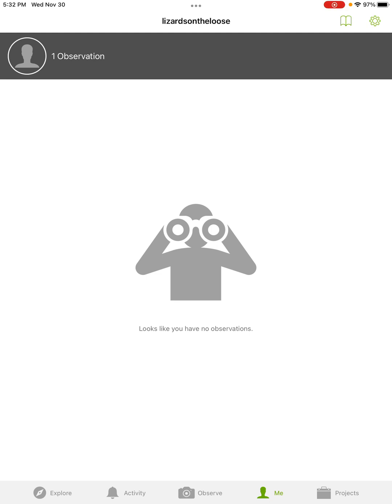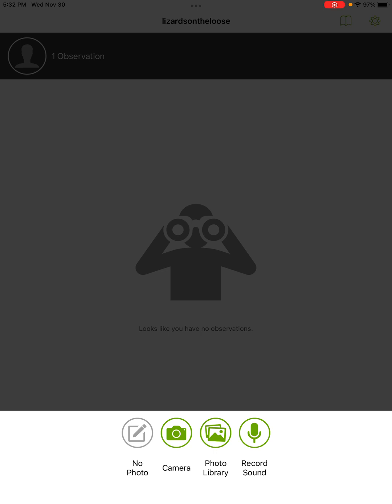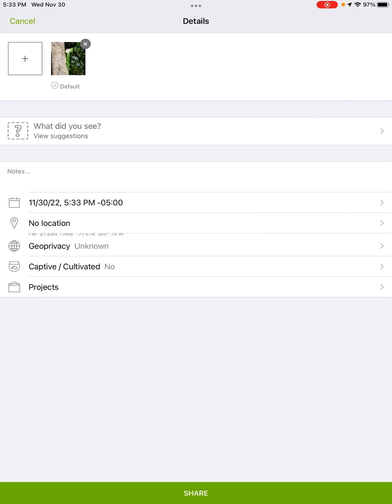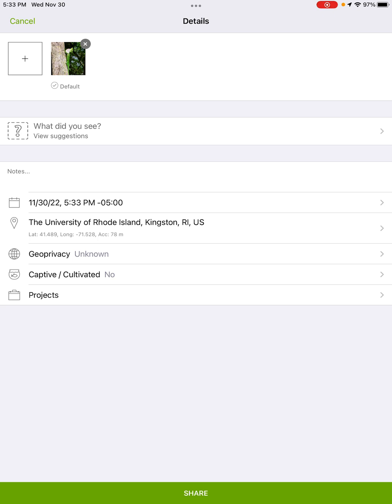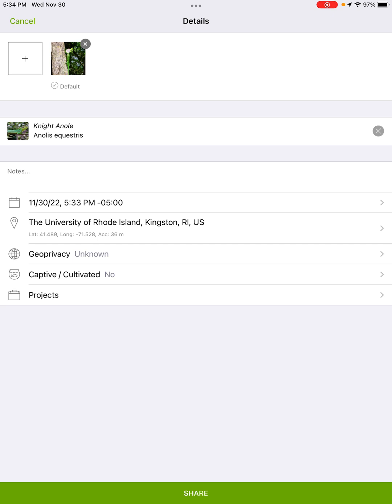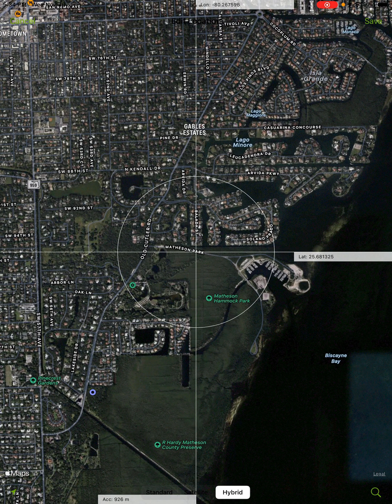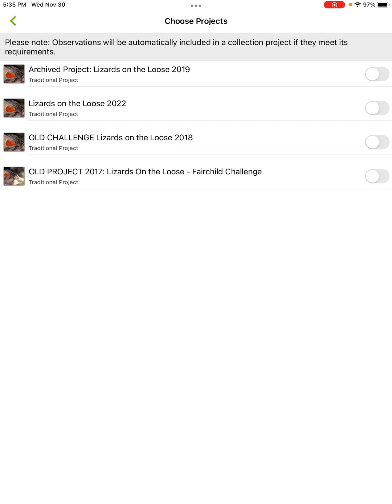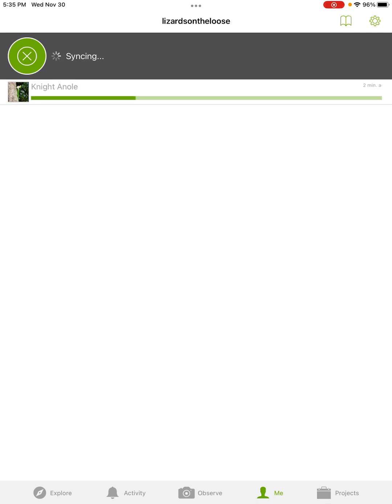Adding an Observation to Lizards on the Loose 2022 - Apple App Tutorial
Walkthrough for how to upload an observation to iNaturalist and add it to the Lizards on the Loose 2022 project using the iNaturalist Apple app.